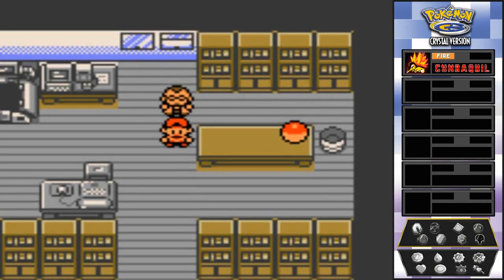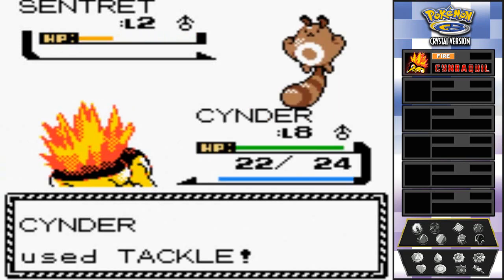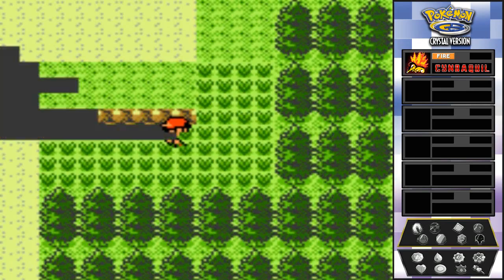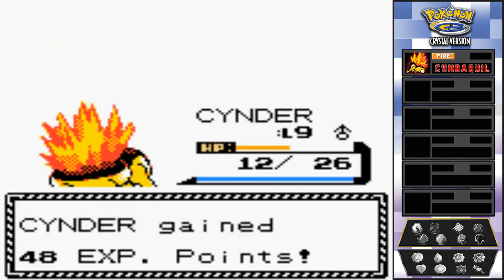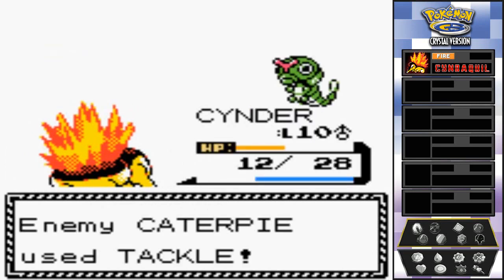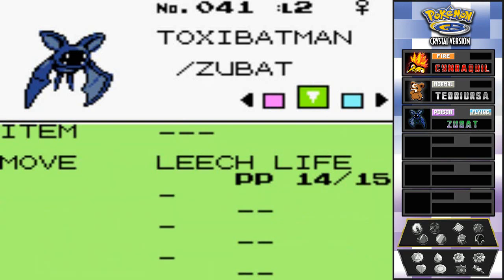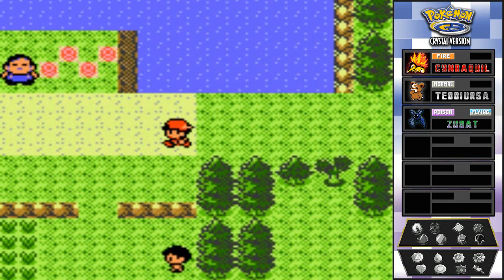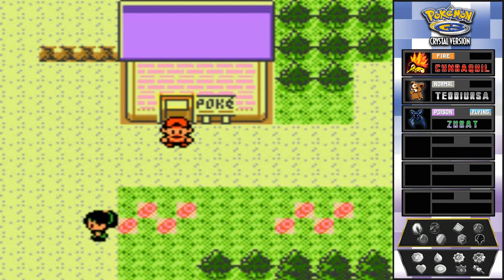Pokemon Crystal Walkthrough Part 3: Attack of the Killer Teddy Bears and Blind Bats!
FINALLY! Actual things to do! We finally proceed to Violet City, but in the process, we face new trainers and capture new friends along the way!